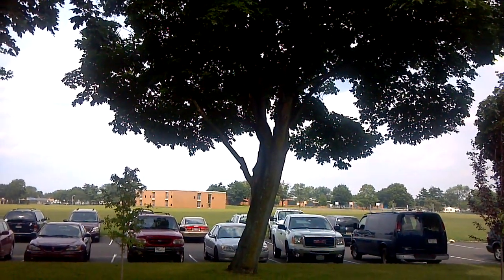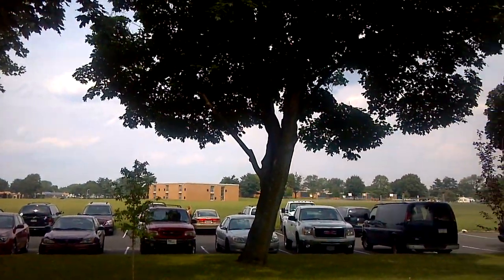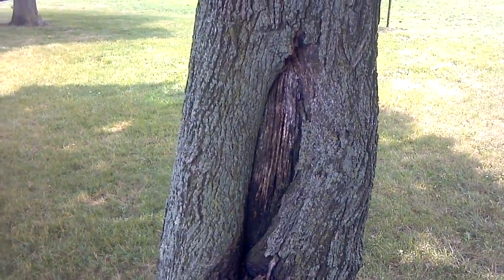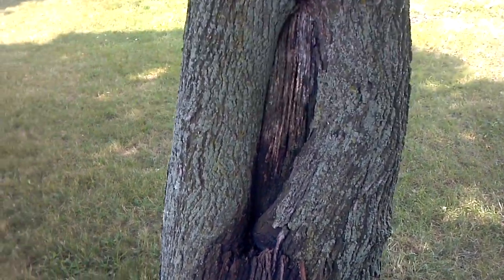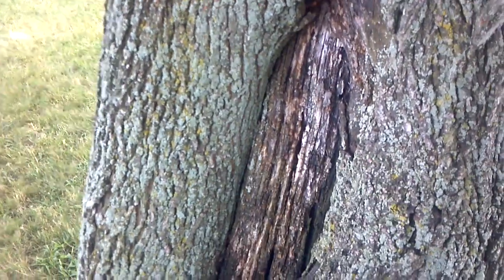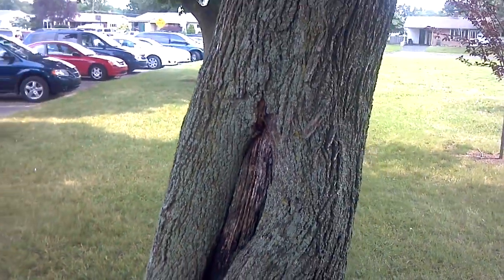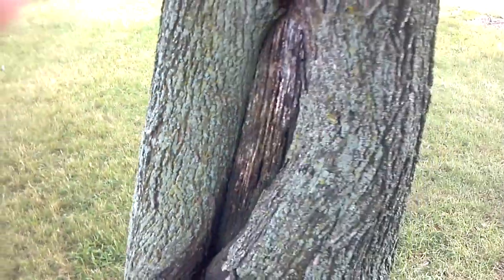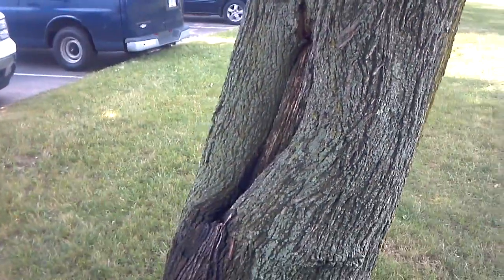Tree Inspection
Beautiful Norway Maple with damaged trunk. There is a cavity beyond the deadwood and I feel that it is a safety issue not to remove it. You can see the tree tried to heal itself but the rotting process was quicker. Carpenter ants are visible and it is not uncommon for them to go after wounds.